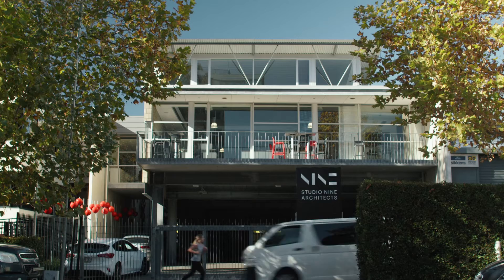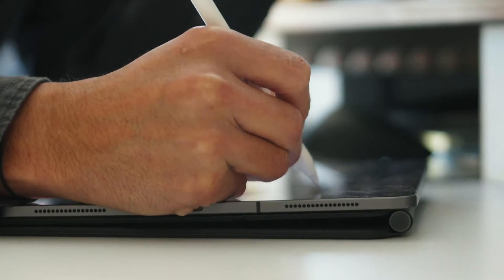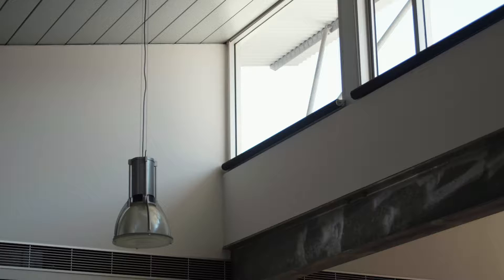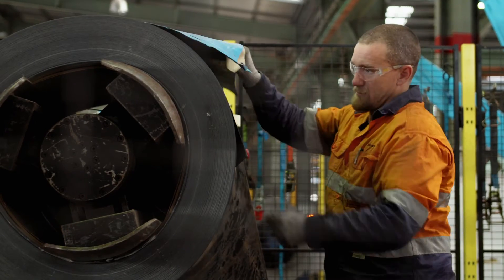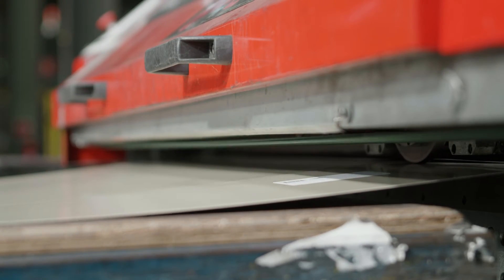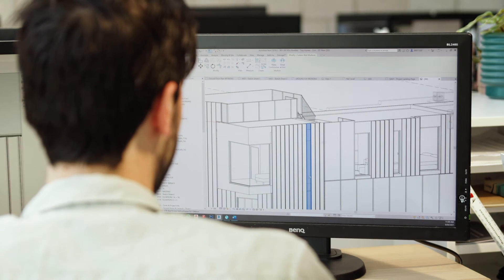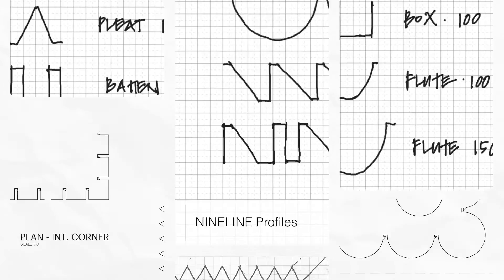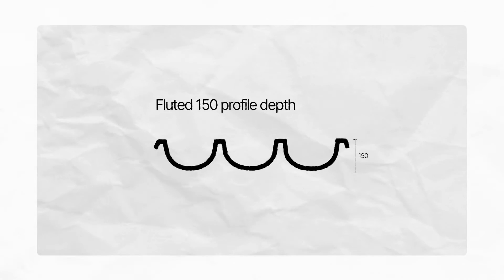NineLine Series is here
What happens when innovation meets collaboration. Revolution Roofing, in collaboration with Studio 9 Architects, launch Nine Line Series of architectural wall cladding profiles.